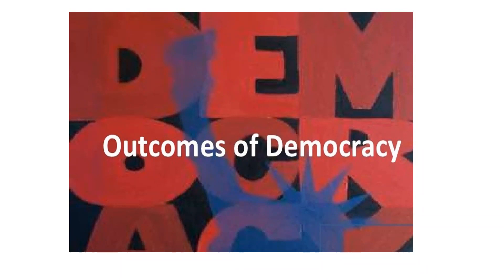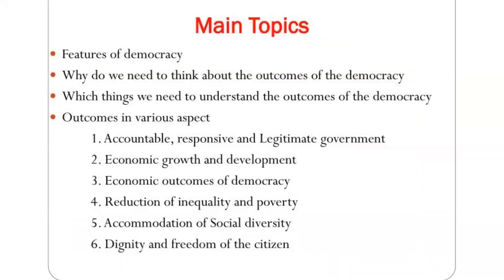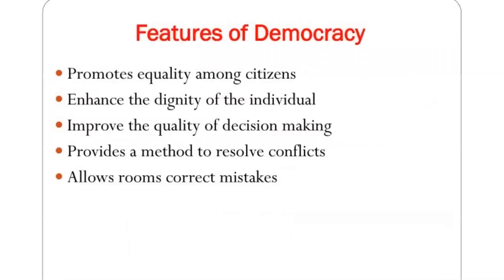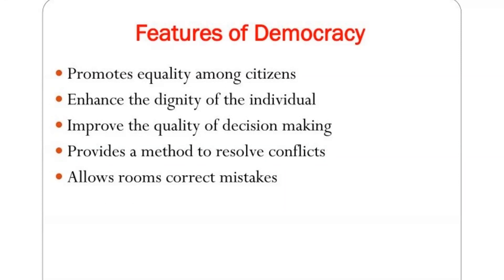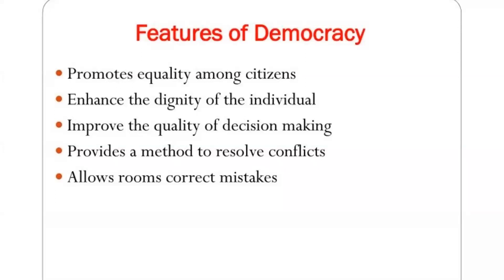Ch 7 Outcomes of Democracy Part 1Civics